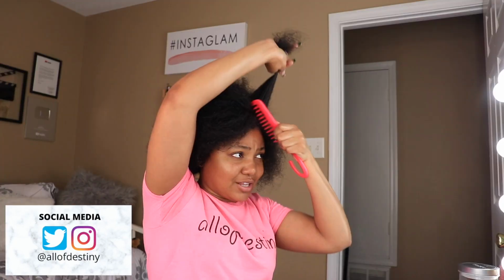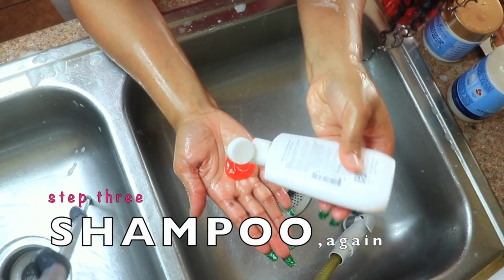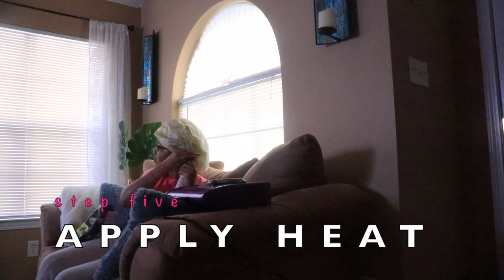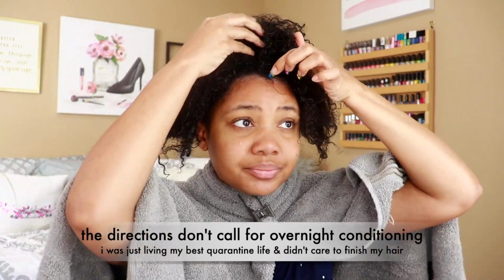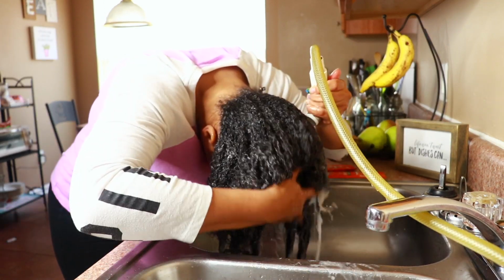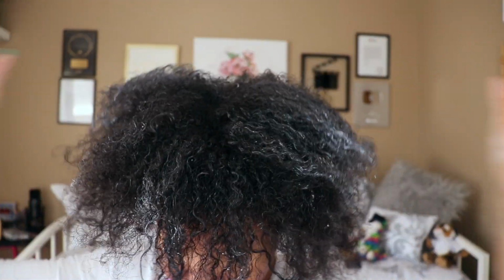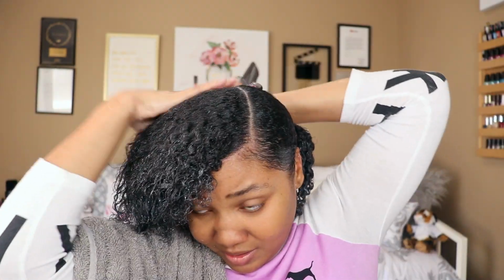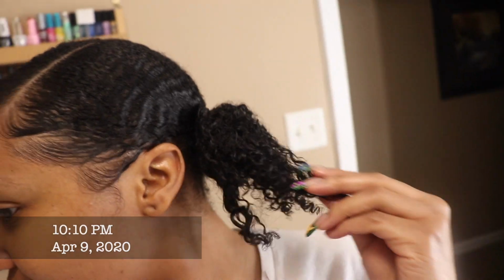FULL WASH DAY ROUTINE *after braids* | 10 Step Natural Haircare Regimen | MAINTENANCE SERIES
Welcome back to Part 3 of my High Maintenance Routine Series! In today's video, I will share my FULL WASH DAY ROUTINE on my short natural hair, After taking down one month old Feed-In Braids. I follow this 10-Step Natural Haircare Regimen for hair growth once a week on my low porosity natural curly hair.

P R O D U C T S   U S E D :
Shea Moisture Shampoo
Dermatologist Shampoo - Ketoconozale 2%
Protein Treatment
Coconut Oil Conditioner -
Shampoo Brush
Hair Catcher
Conditioning Cap
Hair Creme -
Hair Growth Oil -
Styling Gel
Hair Dryer

*updating products while you watch*

CURATED HAIR PRODUCTS SHOPPING LIST

I use MagicLinks for all my ready-to-shop product links.

Destiny
28 | Memphis, TN